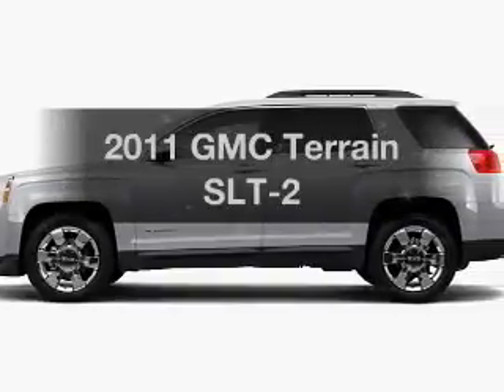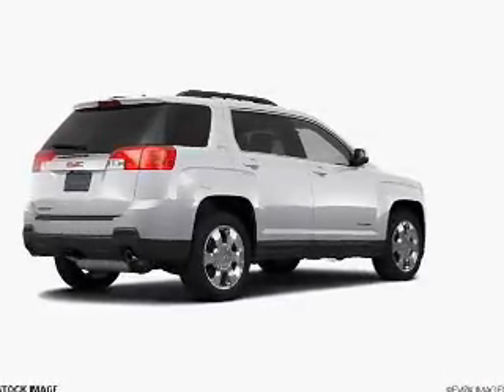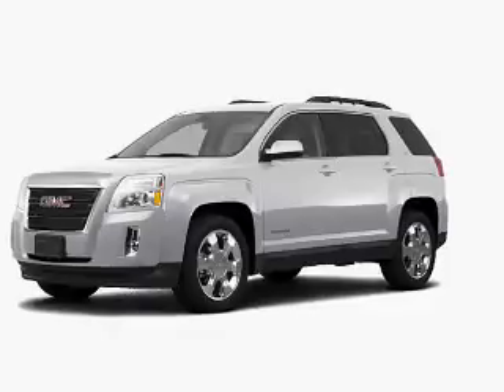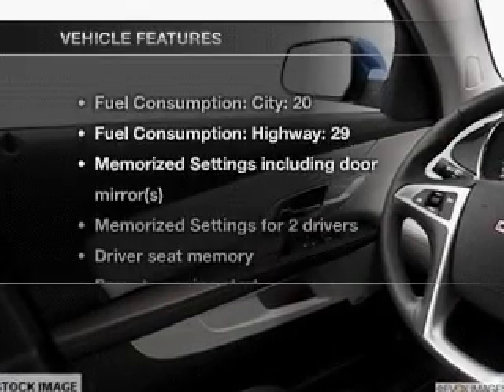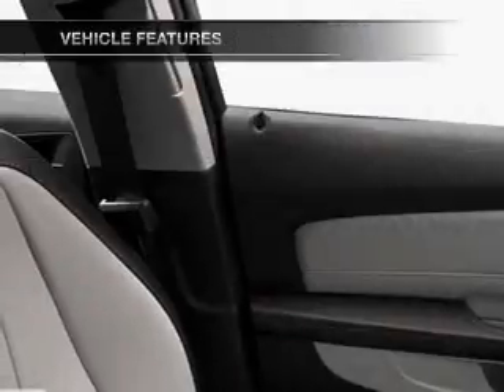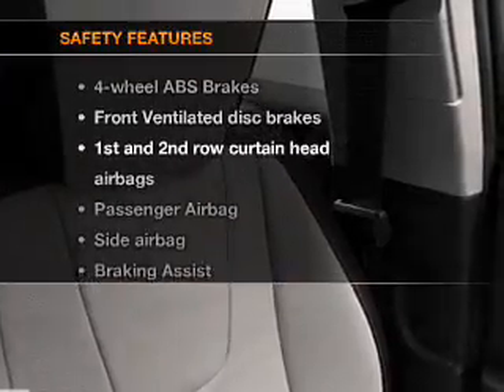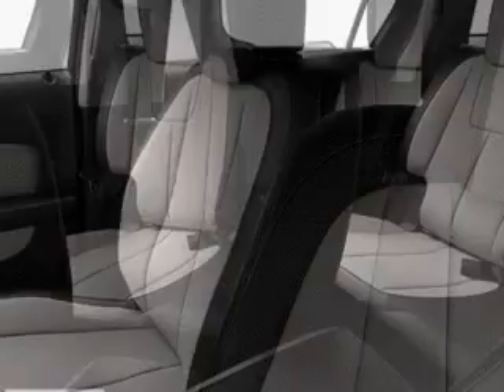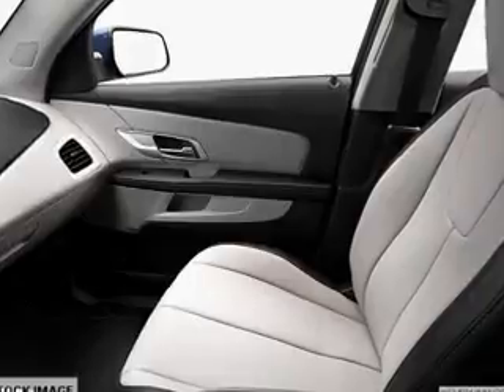2011 GMC Terrain - Warren OH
Year: 2011
Make: GMC
Model: Terrain
Trim: SLT-2
Engine: 3.0 liter 6 cylinder 24 valve
Transmission: 6-Speed Automatic
Color: Quicksilver Metallic
Mileage:
Address:
3100 Elm Road North East